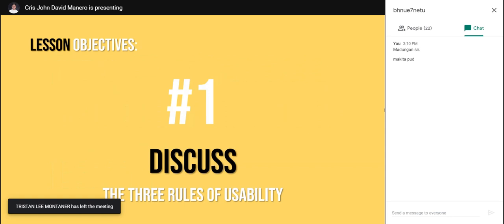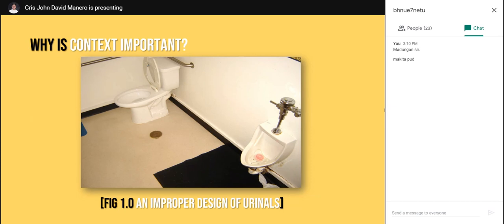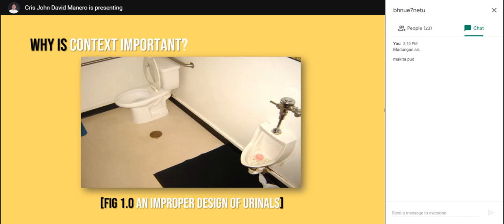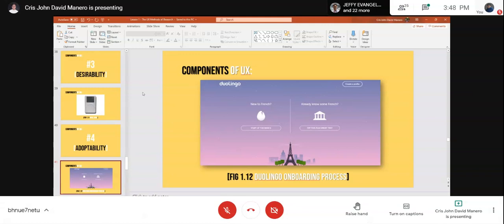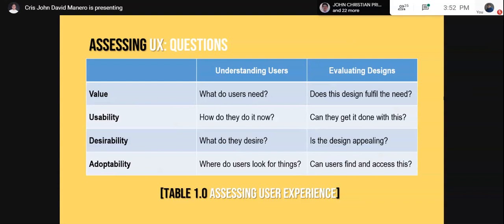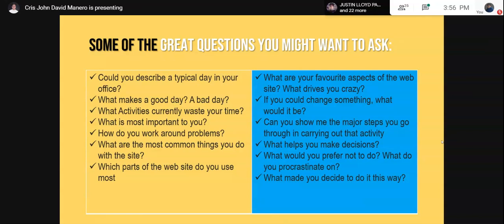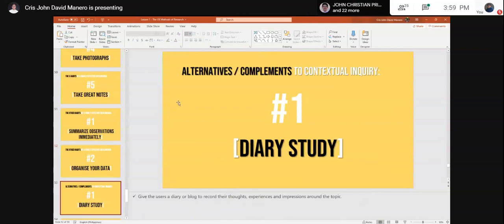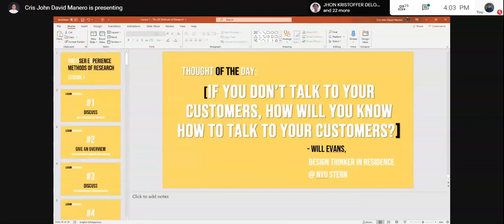UI/UX Desgin S1E1